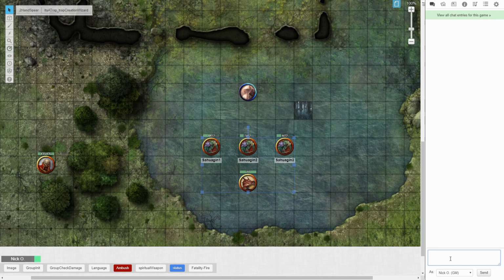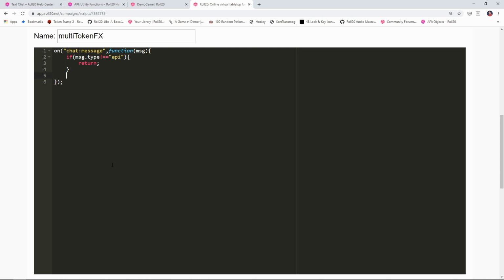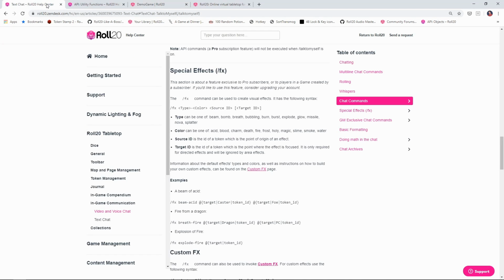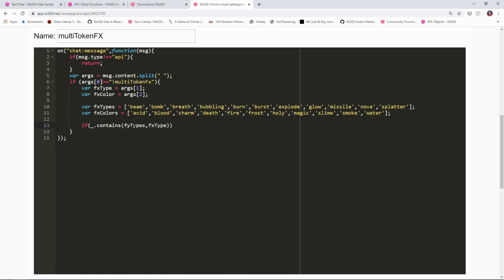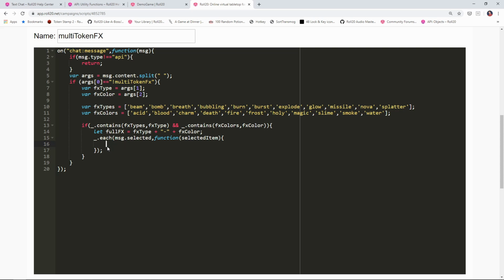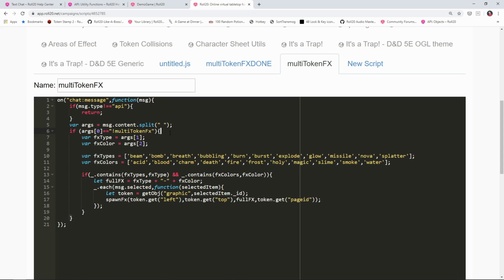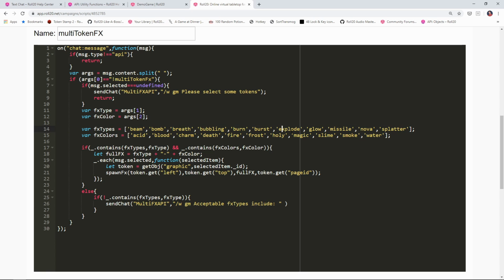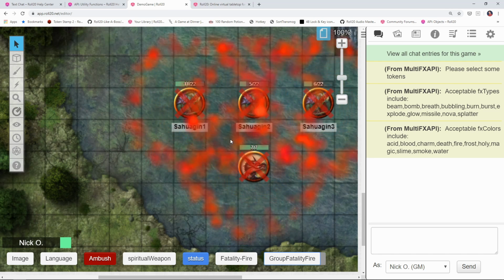Applying Special Effects to Multiple Tokens: A Roll20 API Scripting Tutorial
This video shows how to write a script that will apply a special effect to multiple selected tokens. Note that this does require a Pro account.